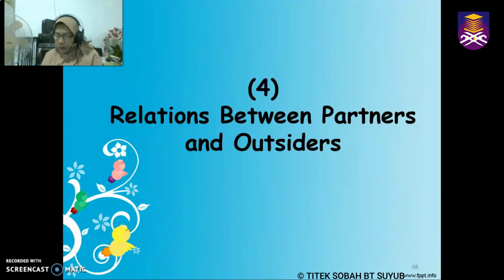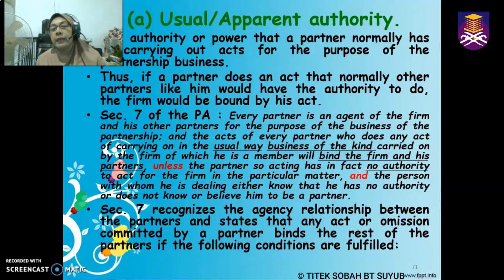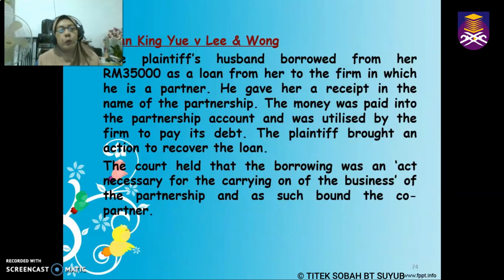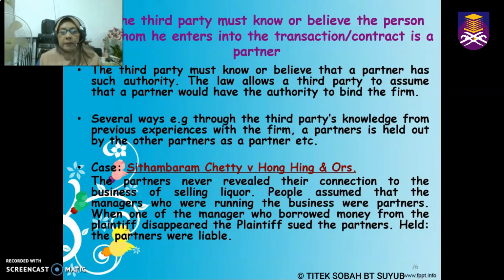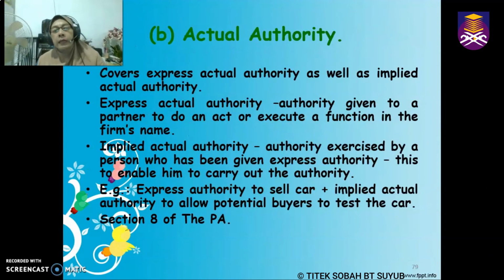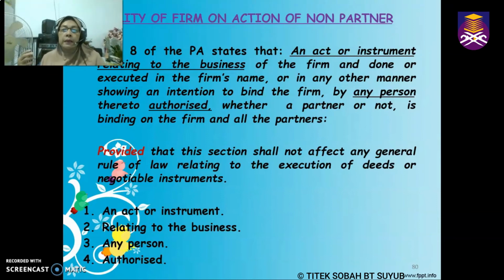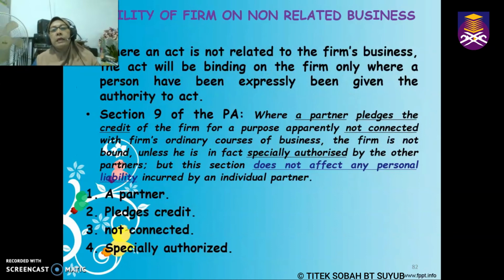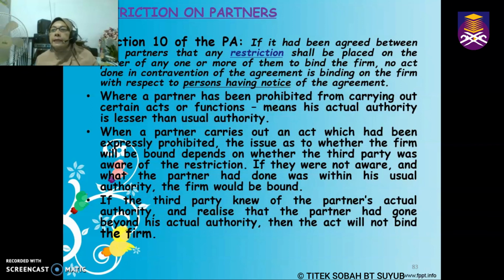5) PARTNERSHIP LAW - PARTNERS & OUTSIDERS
LAW346 - INTRODUCTION TO PARTNERSHIP & COMPANY LAW